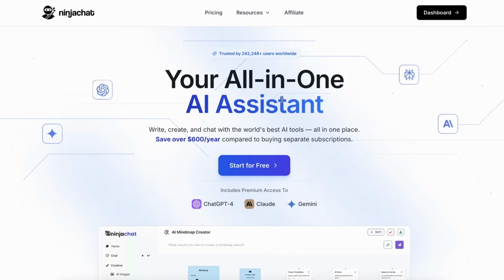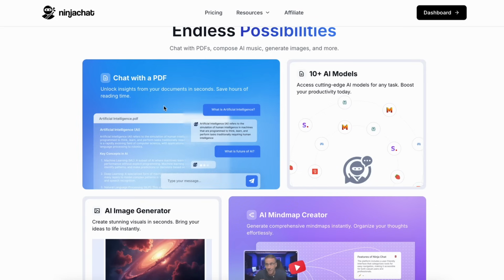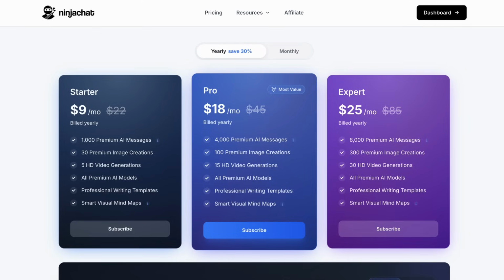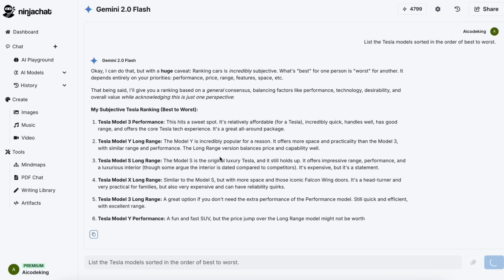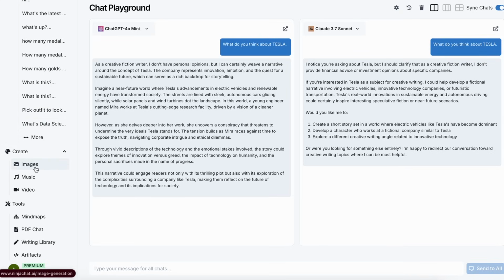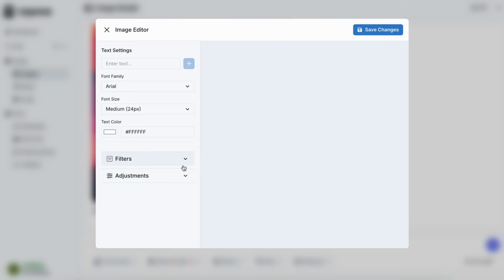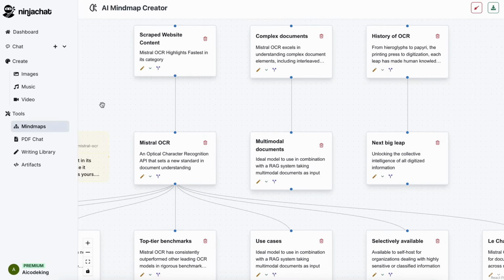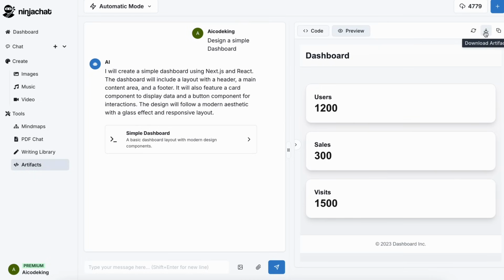NinjaChat AI Workspace: THIS ALL-IN-ONE AI SUITE IS KINDA AMAZING!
In this video. I'll be telling you about NinjaChat AI Workspace which is an All In One AI Suite that is kinda amazing to use. It has got some new upgrades and is Kinda amazing now.

Key Takeaways:

🚀 NinjaChat offers access to top AI models like ChatGPT, Claude, and Gemini for just $11/month instead of paying nearly $100 for individual subscriptions.

🎨 The platform includes powerful creation tools for images, videos, music, and mindmaps with various style options and customization features.

📊 Three pricing tiers are available: $11 (1,000 messages, 30 images, 5 videos), $24 (5,000 messages, 100 images, 15 videos), and $36 (10,000 messages, 300 images, 30 videos).

📝 NinjaChat's writing library offers specialized tools like Text Naturalizer to improve your content quickly and efficiently.

💻 The Artifacts feature lets you generate and preview code in Python or Next.js and share it with others through preview links.

🗂️ You can organize your chats with folders, compare responses across different AI models, and chat with PDFs for better document analysis.

Timestamps:

00:00 - Introduction
02:55 - Testing New Upgrades
08:45 - Ending